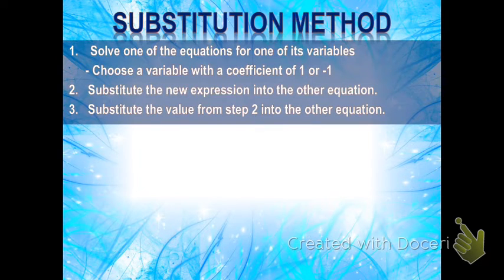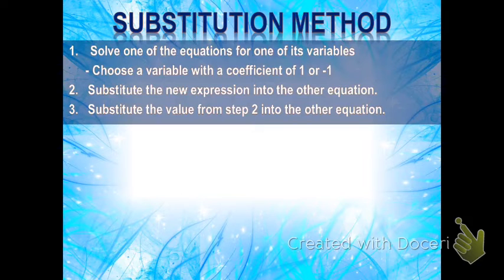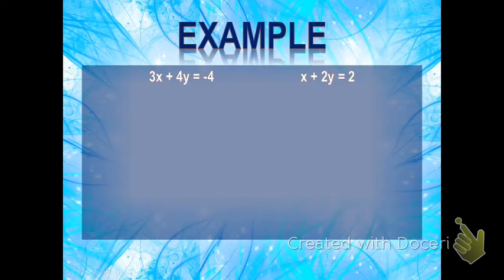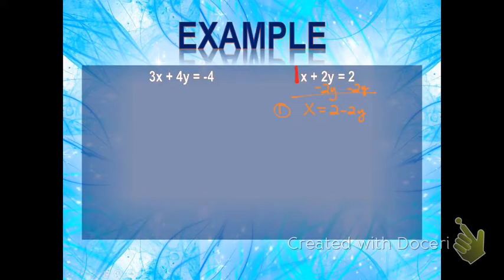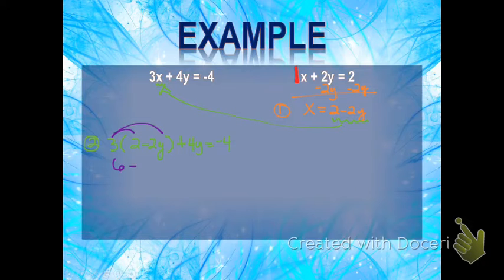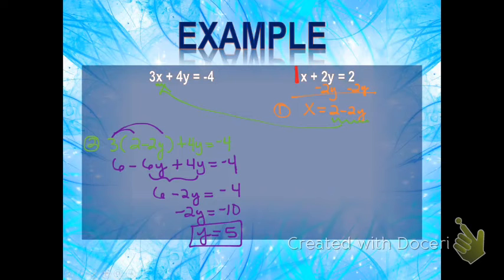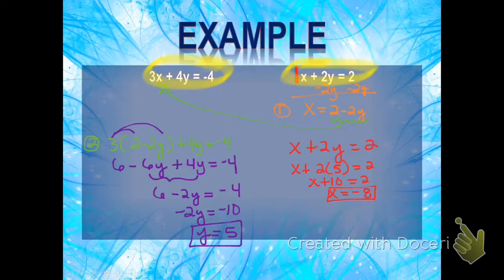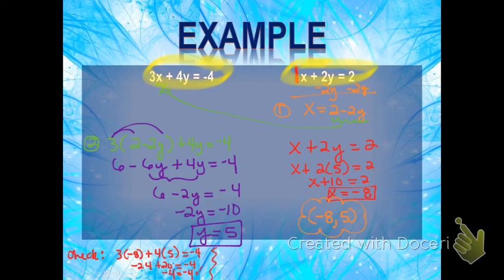Solving linear systems by substitution A1.5.2.1